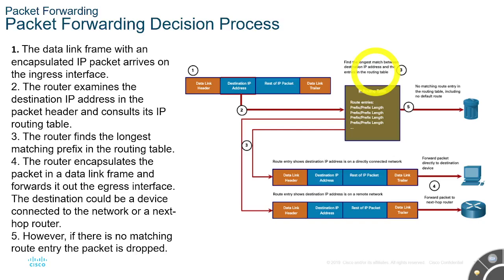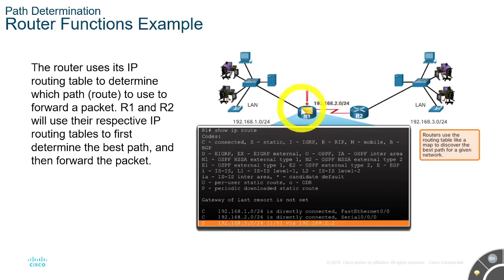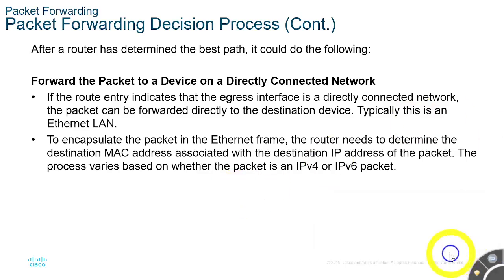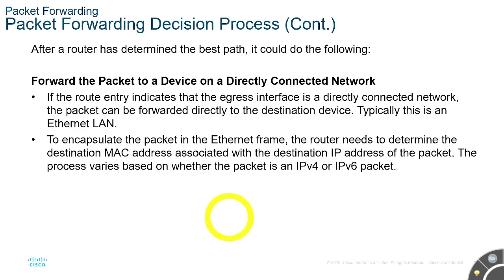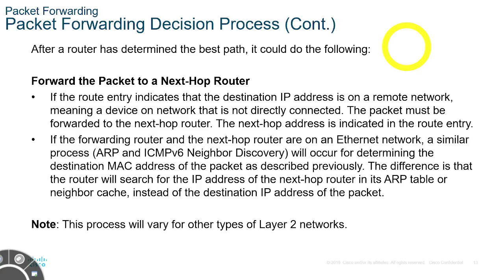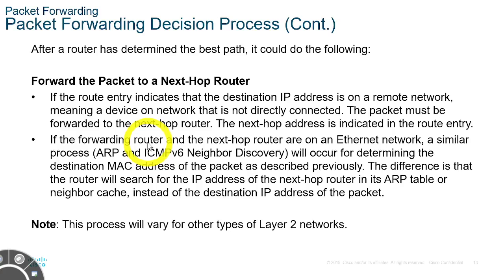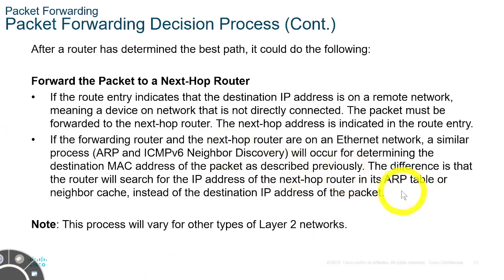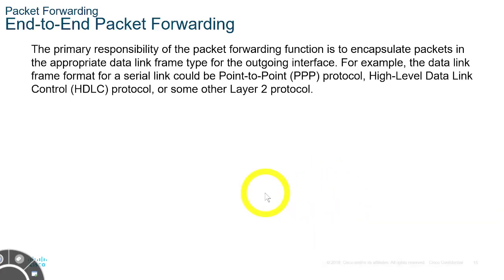Video # 3 Routing Concepts